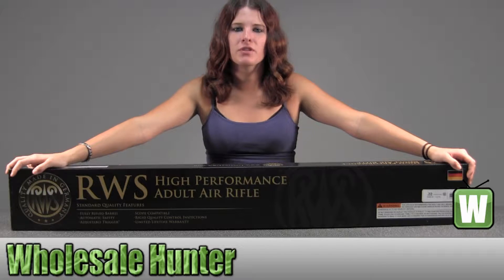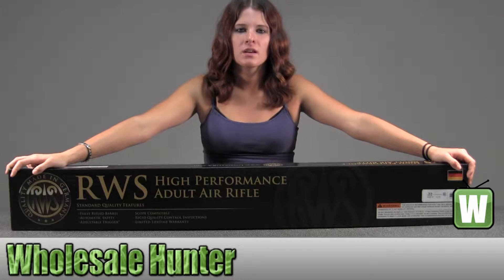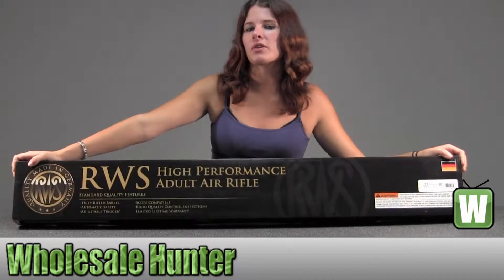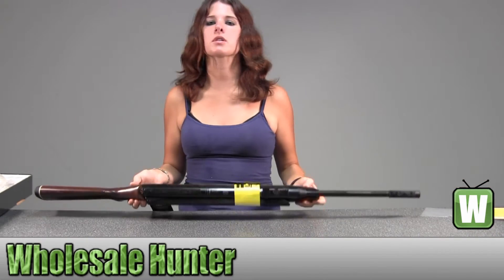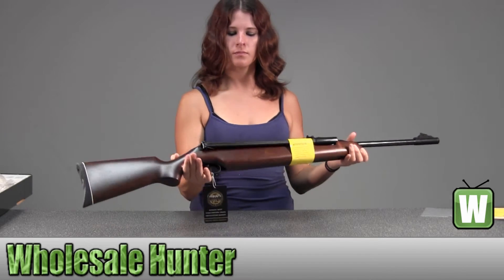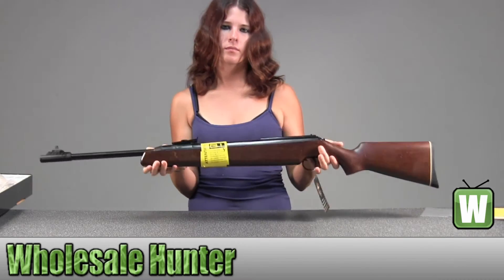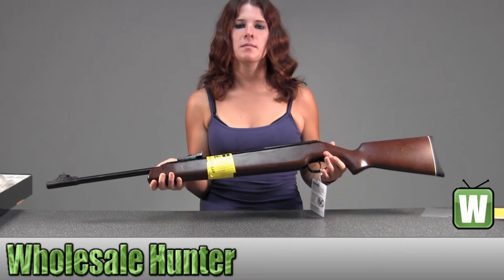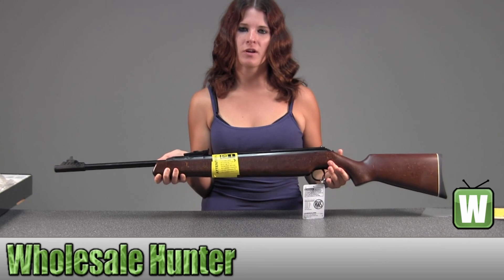Umarex Model 48 .22 Caliber Air Rifle 2166205 Shooting Gaming Unboxing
This is our unboxing video for the Umarex Model 48 .22 Caliber Air Rifle mfg# 2166205. At Wholesale Hunter